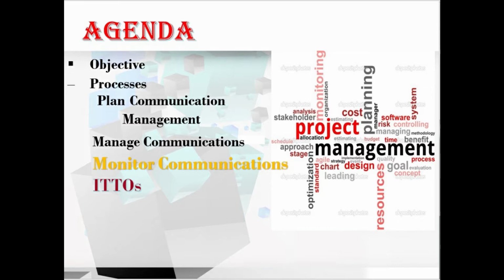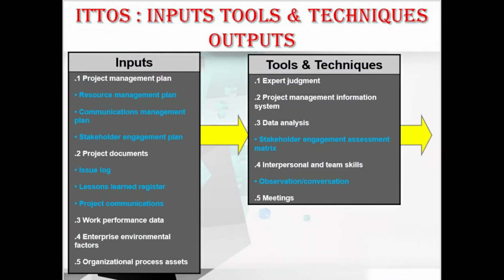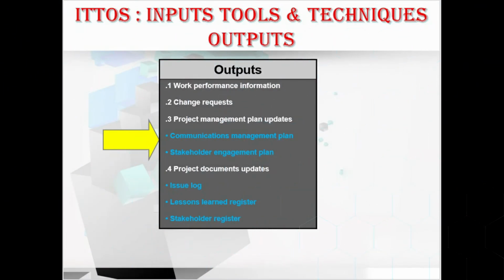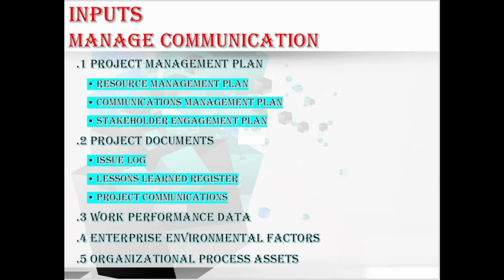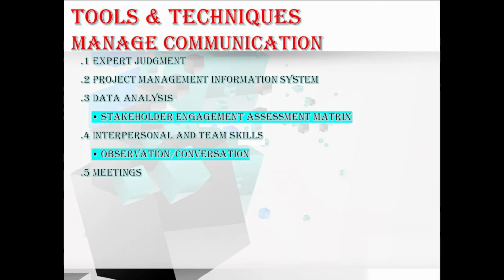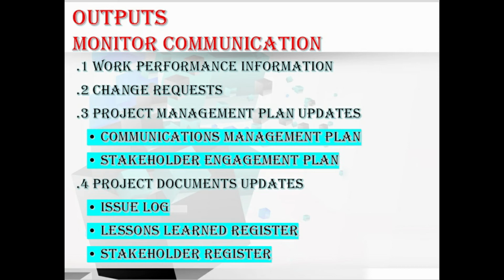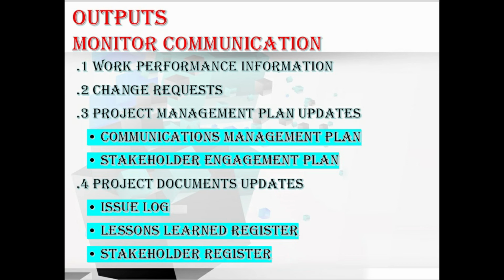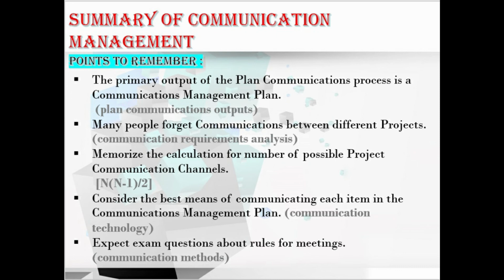How to Monitor Communications| Communication Management | PMP® Training Videos | InspireToAspire!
This Video contains Monitor Communications Process explanation and its ITTOs in more detail.

( PMP® Training)
This  InspireToAspire! Teaching Videos on Project Communication Management will give you an insight into the various process and activities covered during Project
development in order to maintain and manage the Communication of a project.

1. Providing Free Videos on PMP Certification and Knowledge on Youtube.

2. Covered Introuctuctory and more detail sessions for all 49 processes in Project Managment.